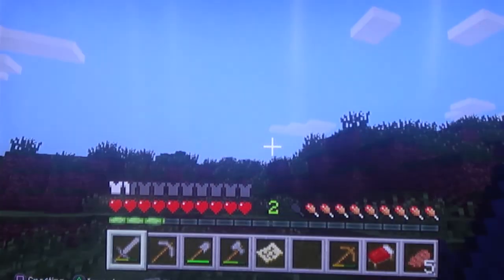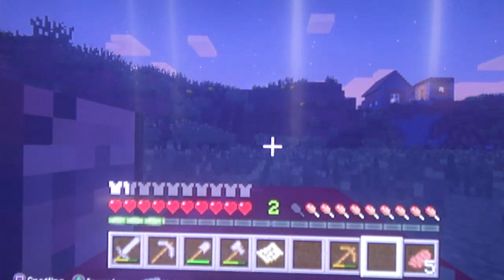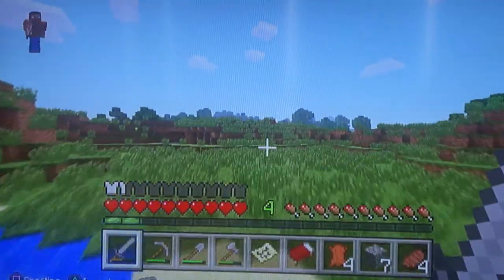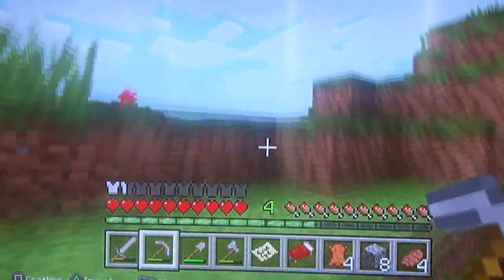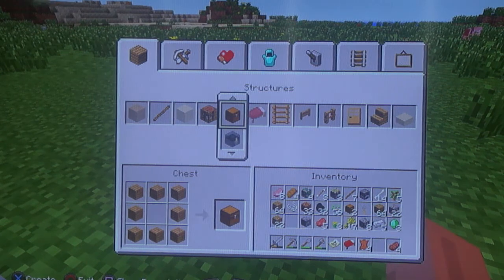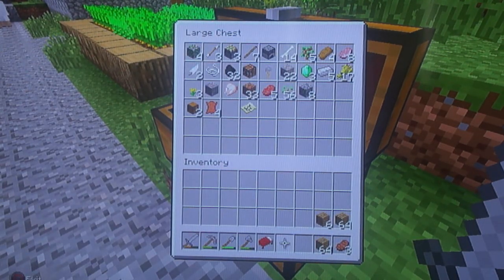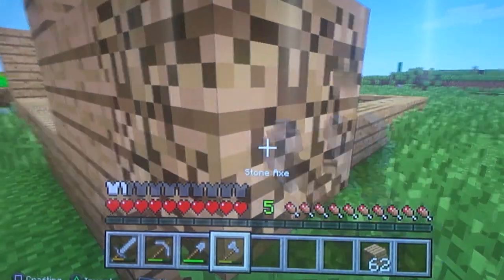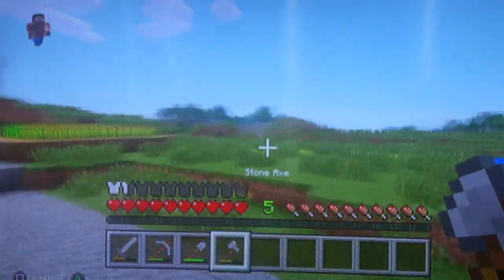Minecraft PS3 Lets Play - My Oak Wood House - [2]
Welcome to episode 2 of my minecraft PS3 lets play. These videos will showcase what I have been up to in minecraft. Episode 3 will be out on Tuesday!